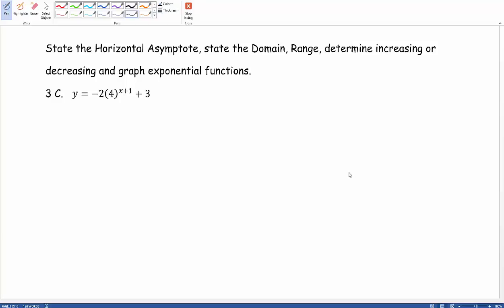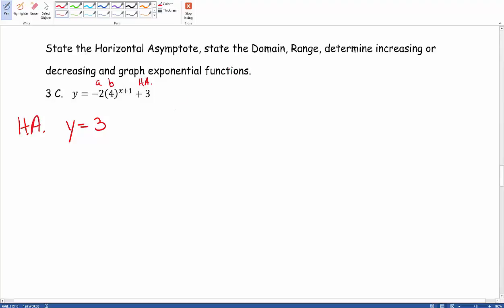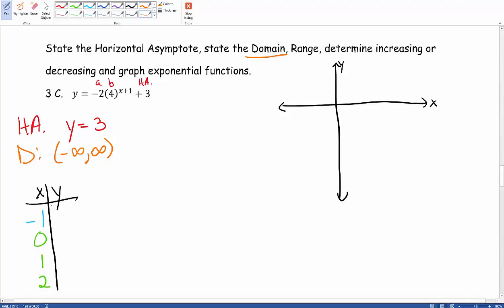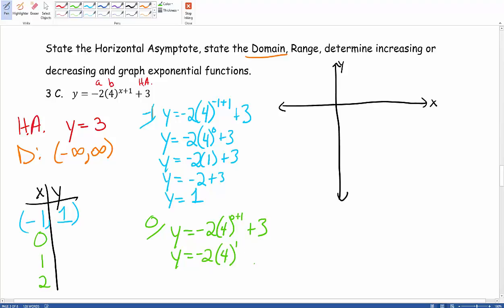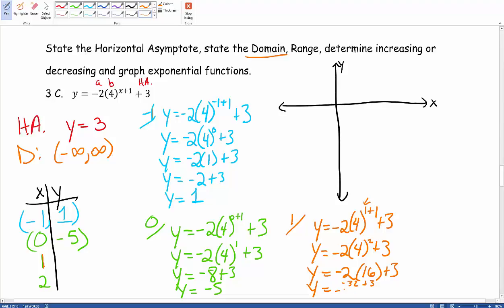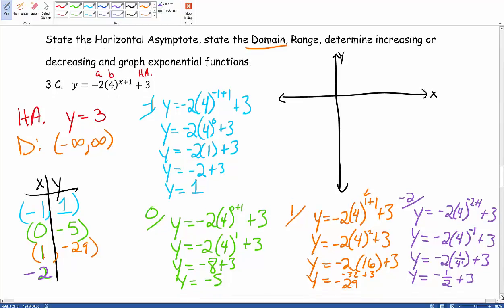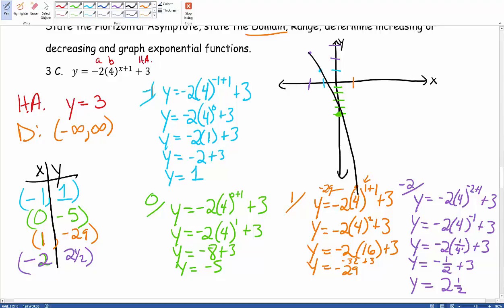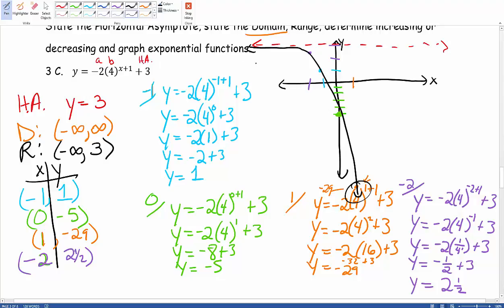Chapter 5 Target 3C